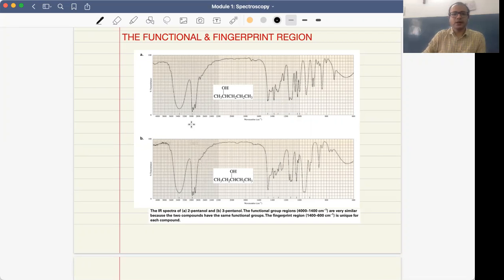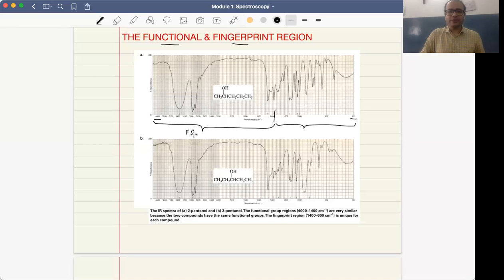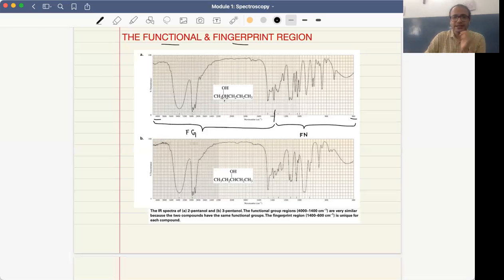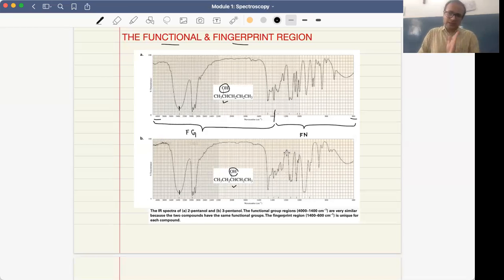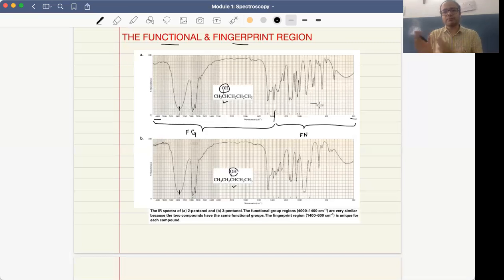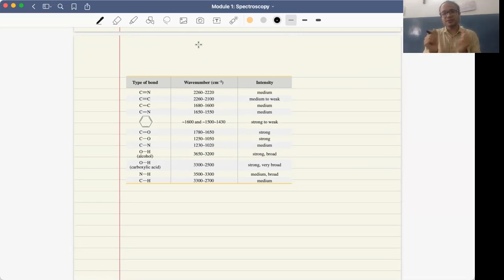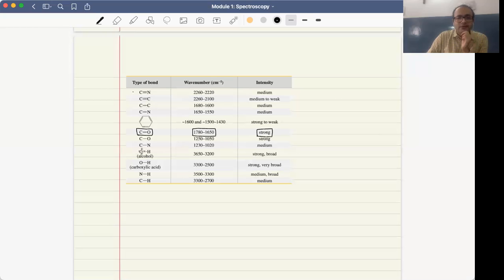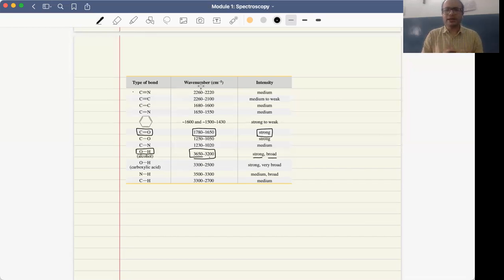IR-Regions in a IR Spectrum